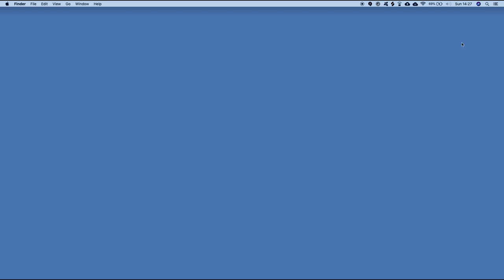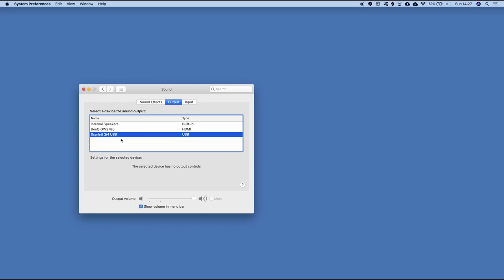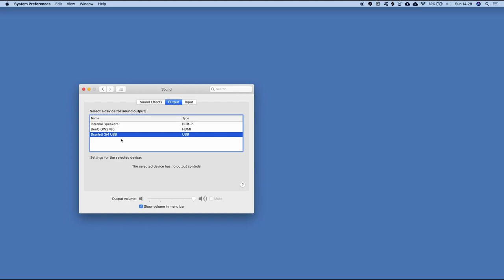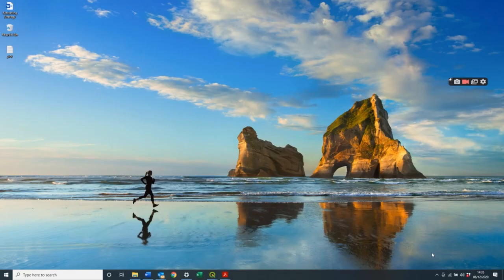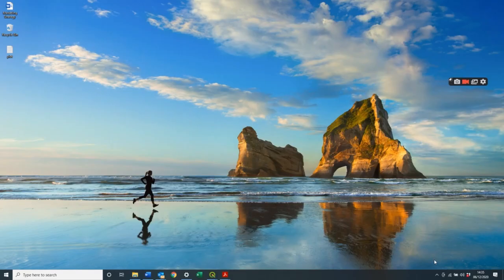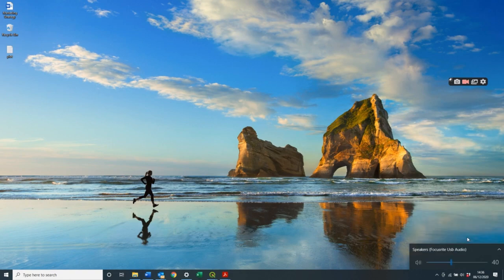Can You Use Studio Monitors As Regular Computer Speakers? And How To Set It Up on Mac or Windows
In this video, I explain how you can use studio monitor speakers as regular computer speakers and also go over some of the pros and cons of doing so.

My setup uses a Macbook Pro, Yamaha HS7 speakers and a Focusrite Scarlett Audio Interface.

Any questions please leave in the comments below and I will try to answer.